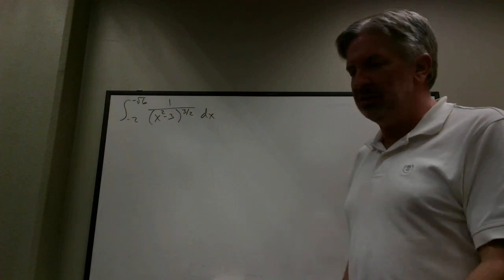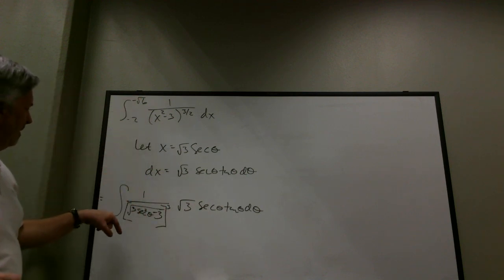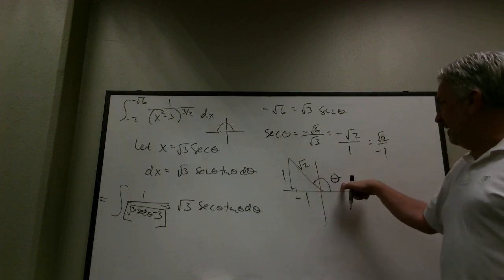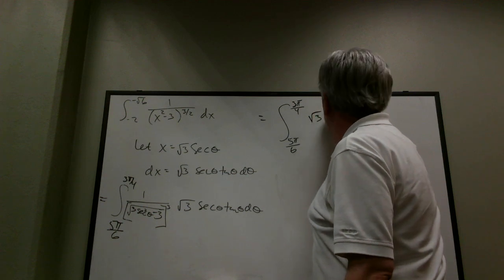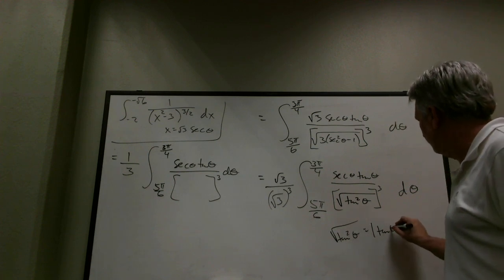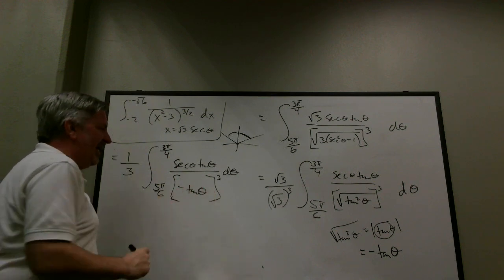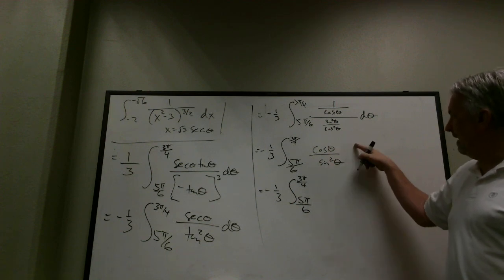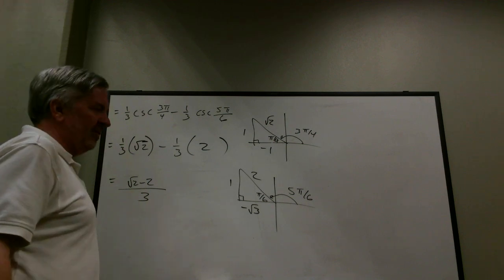Math 201 Section 8.4 Example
Example of a definite integral that involves a trigonometric substitution.